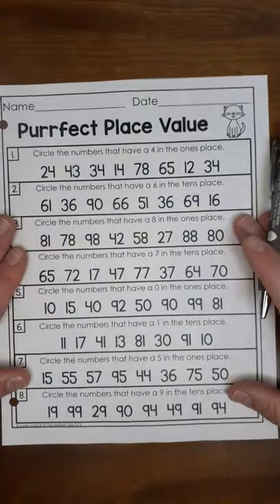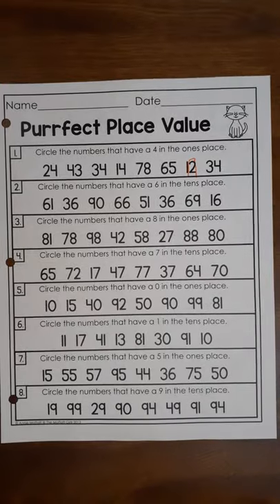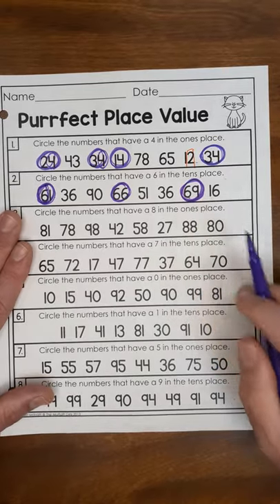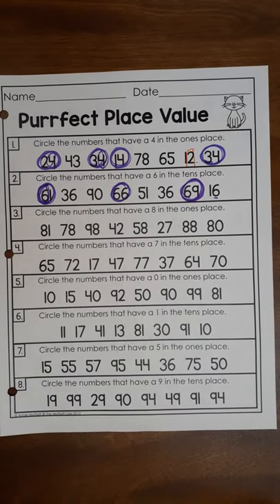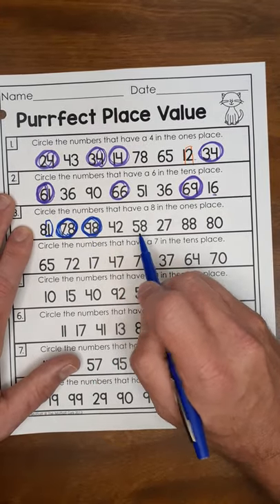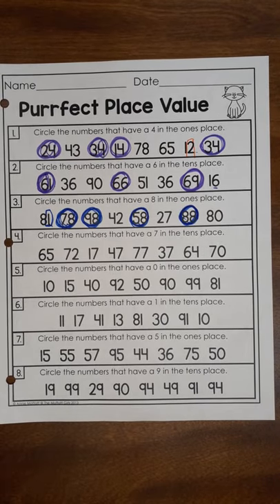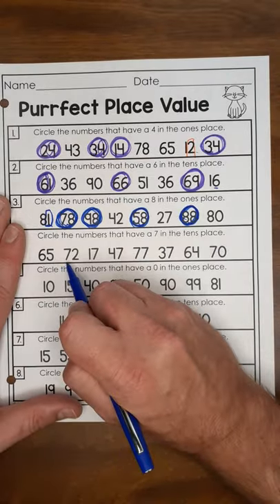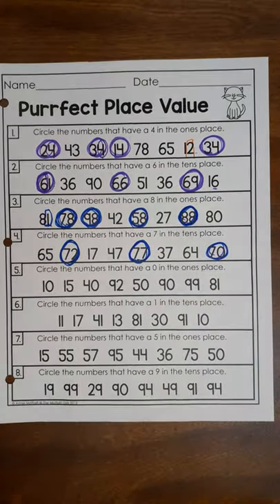Math: Place Value